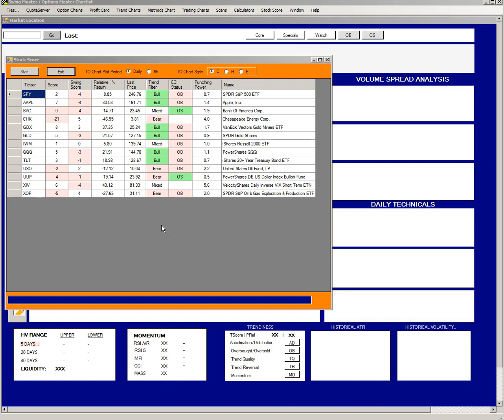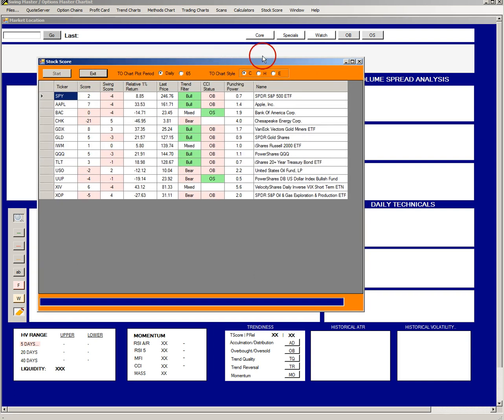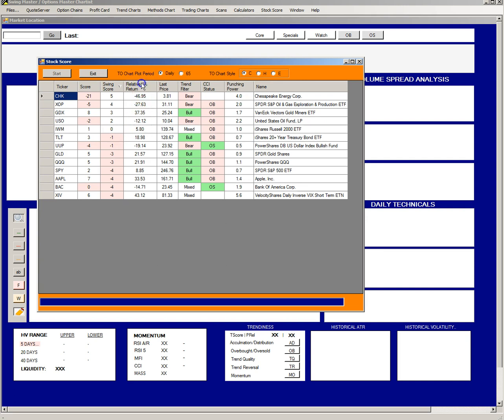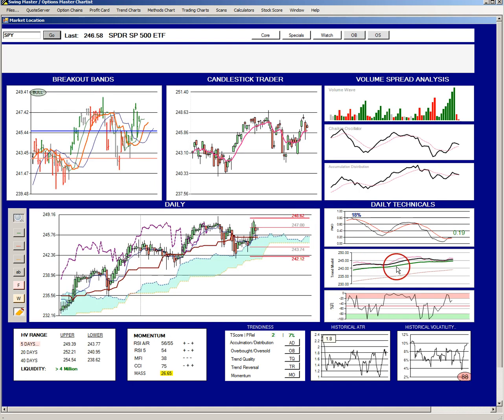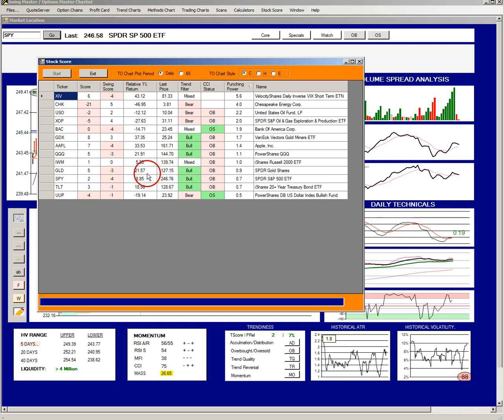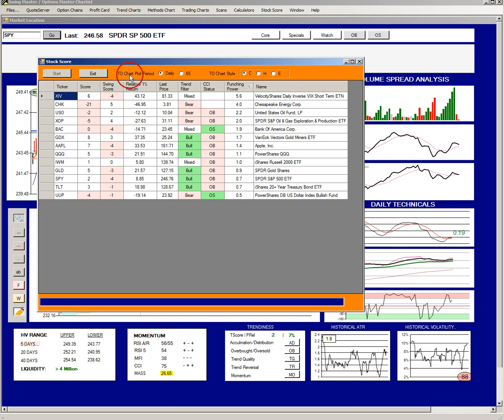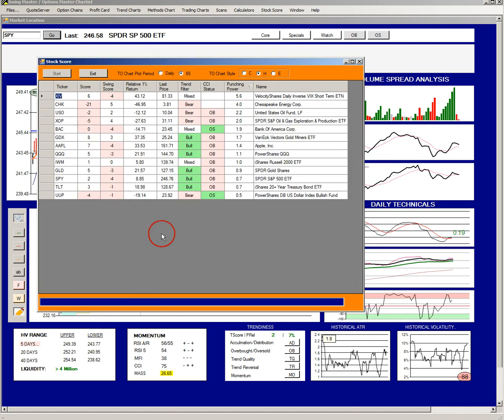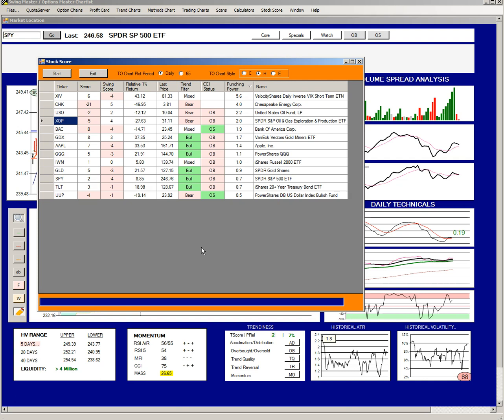Getting the Most From StockScore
How to use the Stock Score analysis to quickly analyze and evaluate your watchlist symbols.